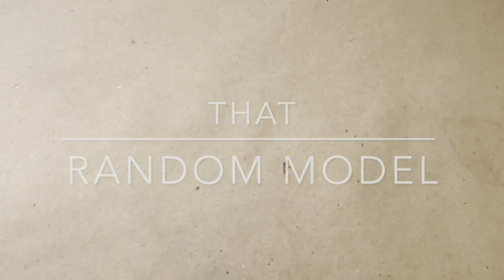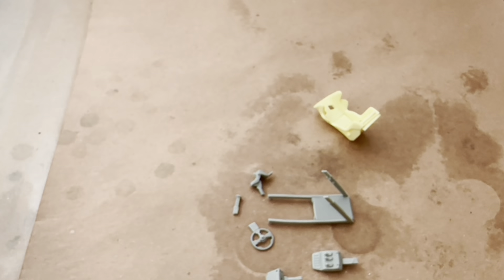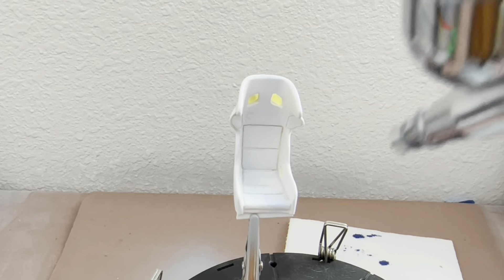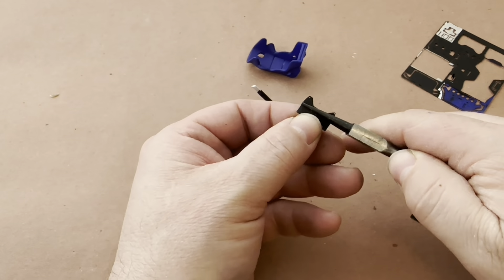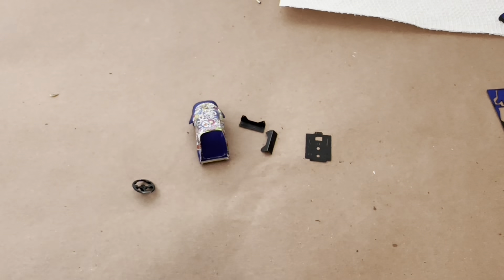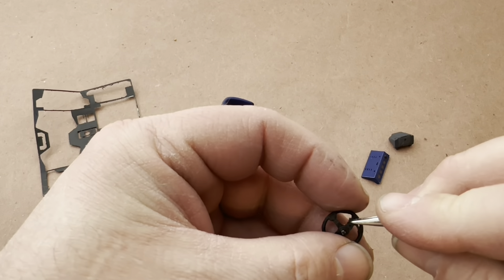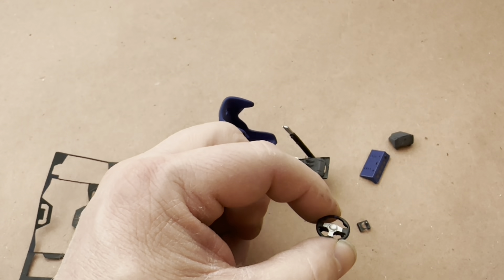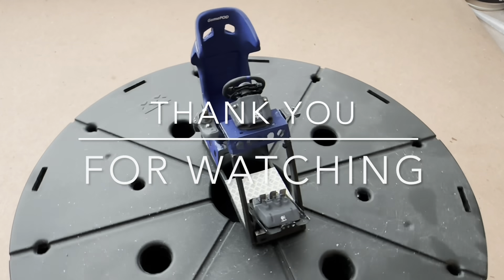1/24 GamePod GT2 & Logitech racing wheel Full Build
1/24 GamePod GT2 & Logitech racing wheel Full Build and Review April Fool’s Day Episode!

Welcome to my April Fool’s Day Episode and build of ZoomOn’s GamePod GT2 gaming chair! This was a lot of fun to build but is recommended only for an advanced builder. Skills required are working with resin, photo etch, and decals.

Parts used were ZoomOn GamePod gaming chair, ZoomOn sticker bomb decal sheet, and lot and LOTS of patience! Be careful of how pieces need to be trimmed, painted, and assembled. Metal pieces provided for shifter selector and exposed nuts on steering wheel and shifter assembly. This WILL require your full attention, skill level, and above all patience and will return a very fun and rewarding build.

Instagram at thatrandommodel
Facebook at That Random Model
Discord at That Random Model

Orange mocha Frappuccino is NOT a thing, but is completely YUM!! This was a prop created exclusively for this episode. For an explanation please see my Instagram or Facebook account.